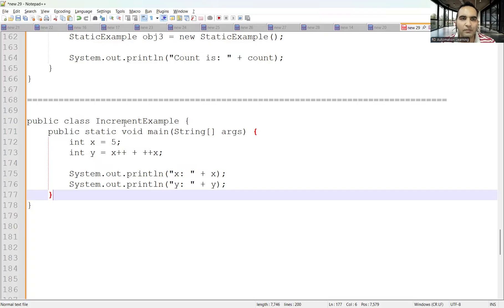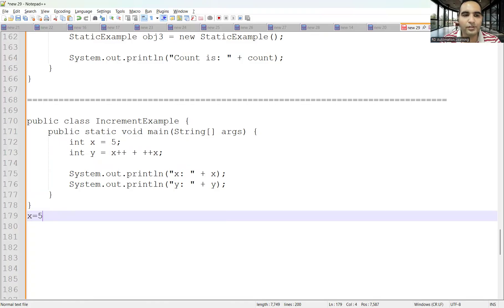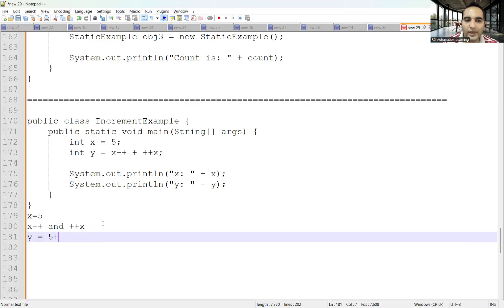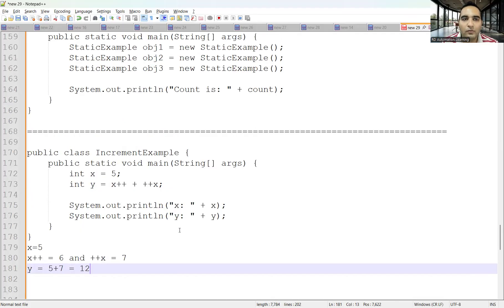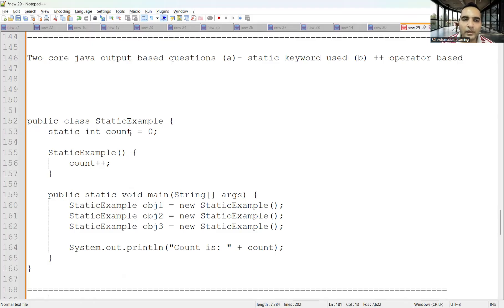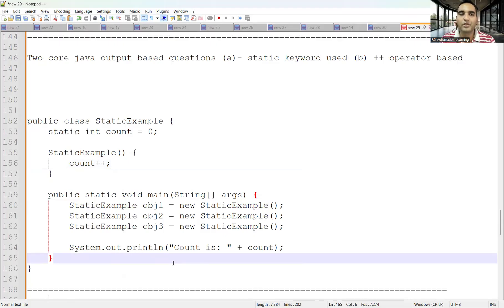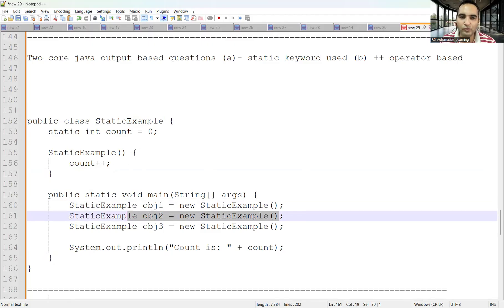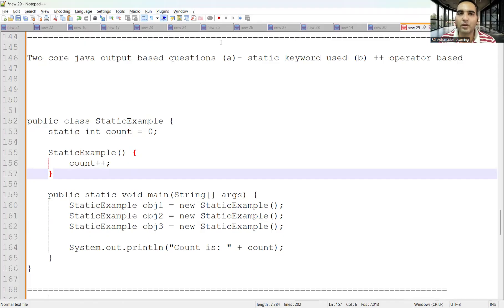61. Capgemini Java Interview Question | Java Interview Questions| RD Technical Learning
Java Interview Experience | Real Time Interview Questions and Answers
This video contains Java interview questions, Selenium interview questions, TestNG interview questions and Database interview questions that were asked as part of Interview Process.
Capgemini Java Interview Experience | Real Time Interview Questions and Answers
This video contains Java interview questions, Selenium interview questions, TestNG interview questions and Database interview questions, Rest API interview questions, Manual Testing interview questions that were asked as part of Fiserv Interview Process.

What if I have 50 test cases and how do I execute all those test cases?
What all Test Estimation Technique you know of? What Test estimation technique you applied in your project?
In my browser, I face security certificate violation how do I avoid that using TestNg script? What kind of desired capability you would be using it to avoid it?
How do you change your webdriver to run in remote machines?
Explain Framework Implementation in your project
What all the challenges you have faced in selenium
Draw the architecture diagram of selenium implementation in your project
Explain what SDLC model you are using in your project
How can you check whether a particular text present on a webpage? What are the predefined method in selenium for checking this

There are more than one ways to find it. We can use the getPageSource() method to fetch the full page source and then verify if the text exists there. This method returns content in the form of string.

We can also check if some text exists with the help of findElements method with xpath locator. Then we shall use the text() function to create a customized xpath. The findElements() method returns a list of elements. We shall use the size() method to verify if list size is greater than 0.

How to check whether the checkbox is selected or in unselected

In order to check if a checkbox is checked or unchecked, we can used the isSelected() method over the checkbox element. The isSelected() method returns a boolean value of true if the checkbox is checked false otherwise.

How to find whether the element is invisible or in hidden

manual testing fresher questions

What if the software is so buggy it can’t really be tested at all?
If the software is so buggy, the first thing we need to do is to report the bugs and categories them based on Severity. If the bugs are critical bugs then it severely affects schedules and indicates deeper problems in the

Nagarro interview questions and answers
Nagarro technical interview questions and answers
Nagarro Telephonic Interview
Nagarro online interview
Nagarro java Interview Questions
Nagarro interview questions
Nagarro interview questions for freshers
Nagarro interview india
Nagarro interview experience
Nagarro interview questions for experienced
Nagarro interview questions for automation testing
 Nagarro automation testing interview questions
Nagarro interview experience
Nagarro interview questions and answers for freshers
Nagarro interview questions geeksforgeeks
Nagarro questions and answers
Nagarro interview latest
Nagarro testing interview questions
Nagarro selenium automation testing interview questions
Nagarro interview asked questions
Nagarro interview call
Nagarro qa automation interview questions
Nagarro interview process quora
 Nagarro interview experience quora
Nagarro mock interview
Nagarro selenium interview questions